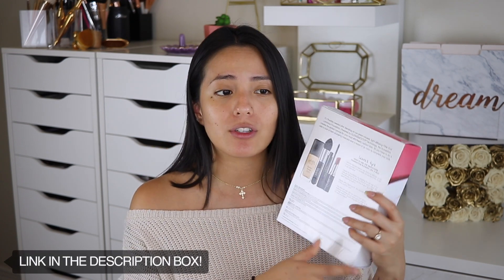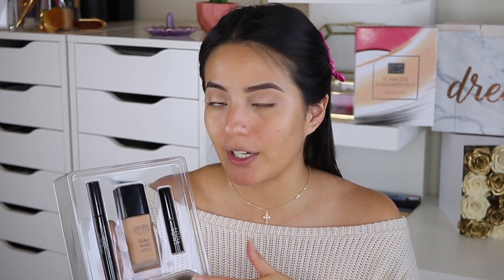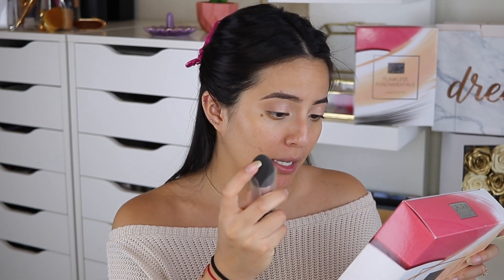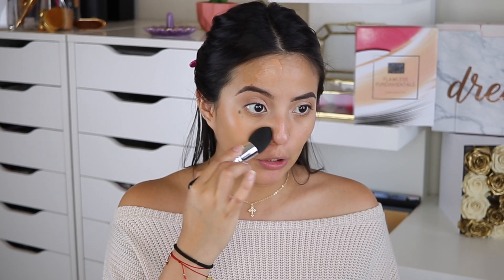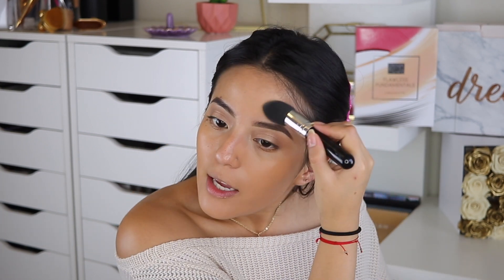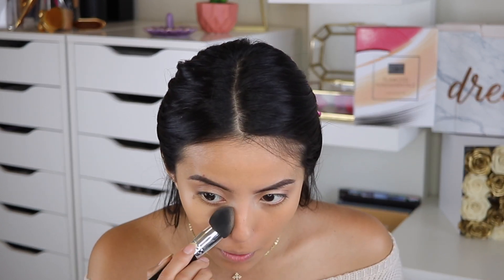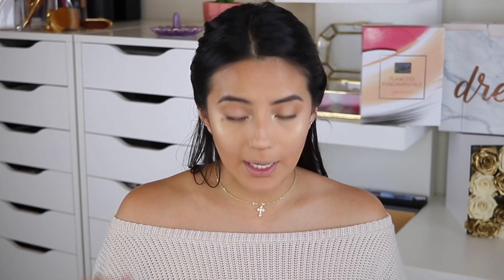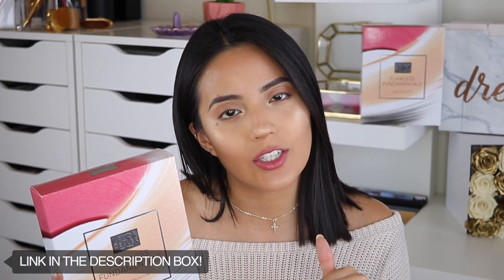HOW TO: NATURAL LUMINOUS SKIN | itsmeana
This Laura Geller New York Flawless Fundamentals 4 Piece Kit will be available on QVC August 21st -TOMORROW- for a limited time only. to grab yours!

I love you all guys so much, hope you enjoy this video! If you have any question, don't hesitate to ask. I'll do my best to reply back to all of you and your concerns :)

Best x

♦ DISCOUNTS CODE

Este video es patrocinado por LAURA GELLER pero todas las opiniones son mías.